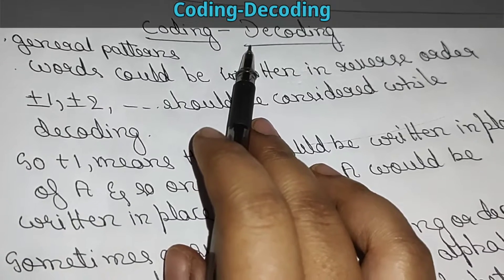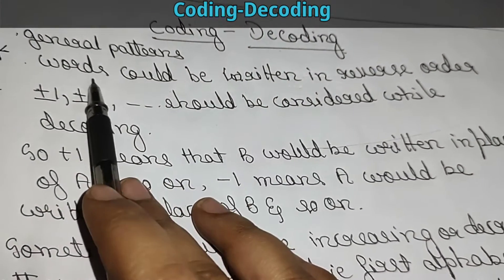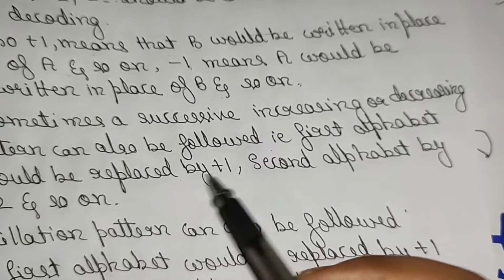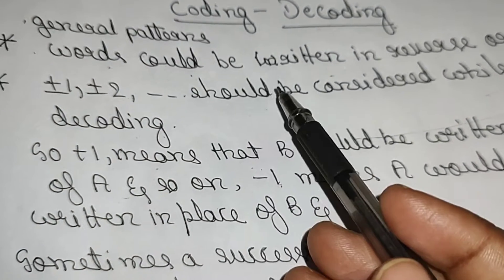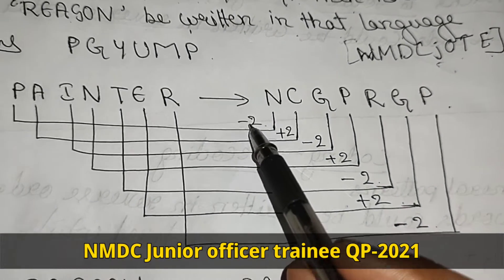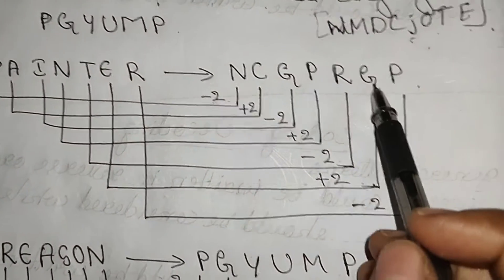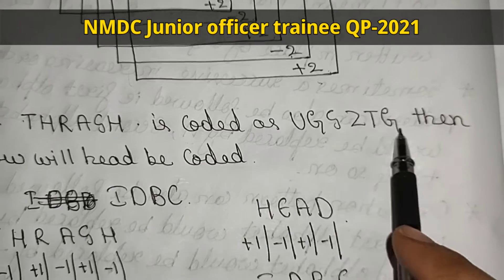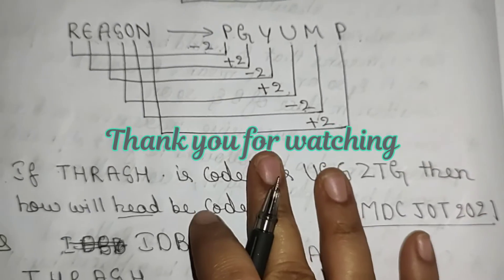CodingDecoding QuestionPattern,NMDC,SSC Junior officer trainee Question paper2021@yashwincreations